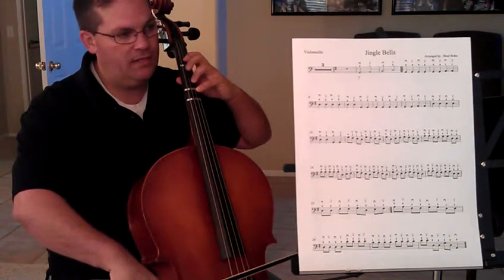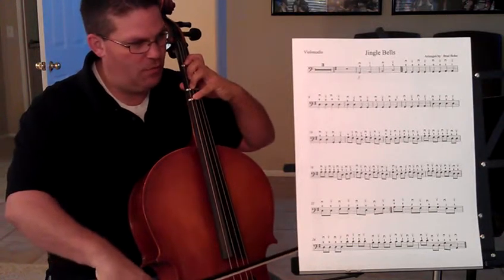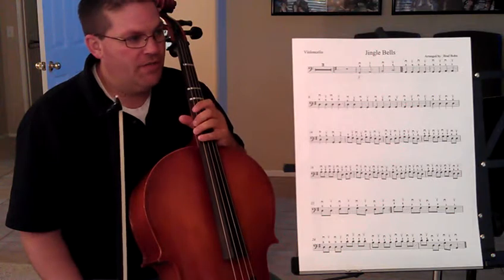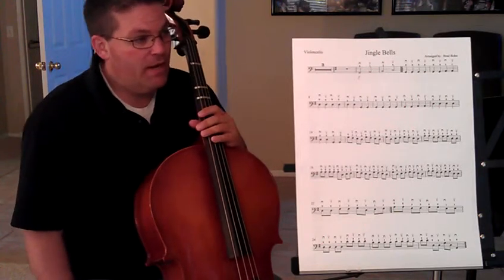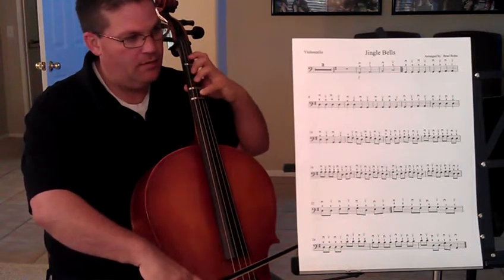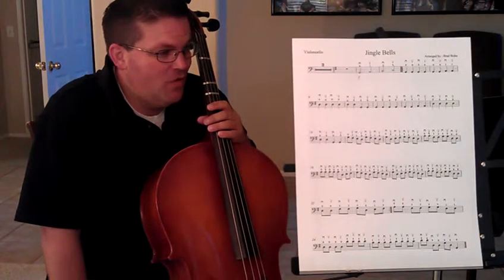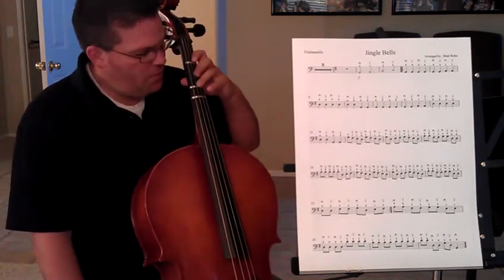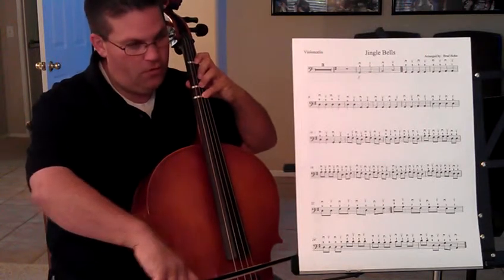Jingle Bells Cello